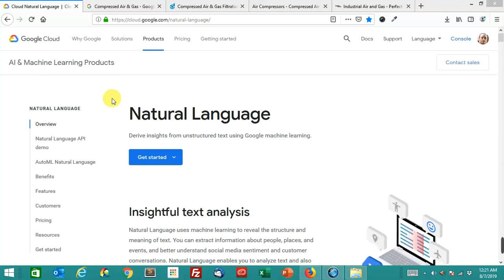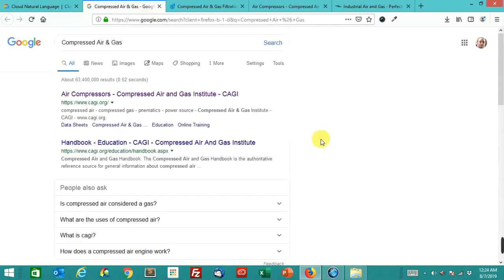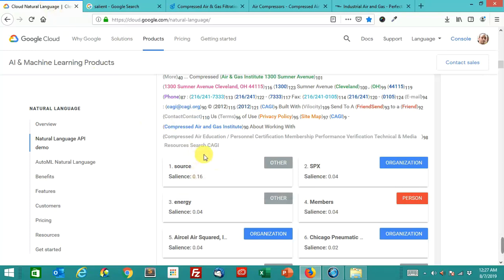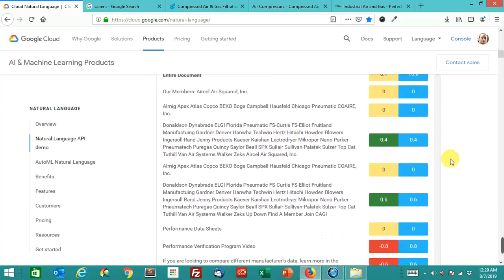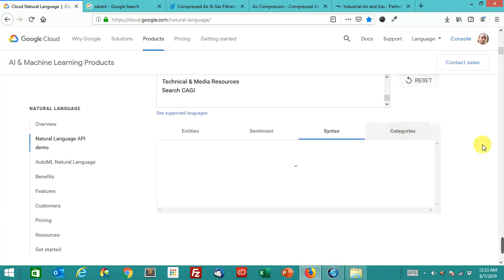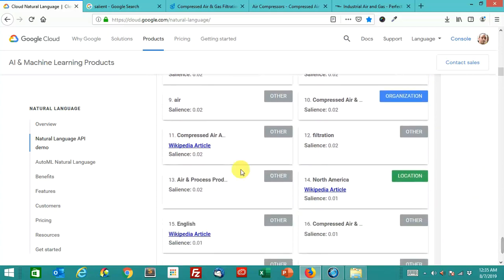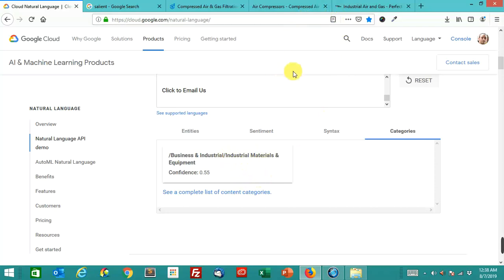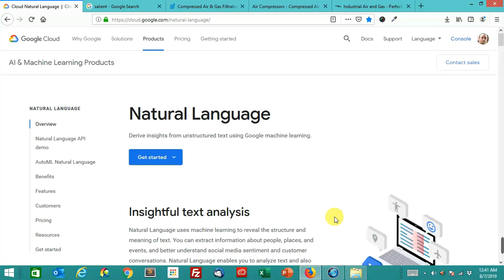Analyze Content With Google Natural Language API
You have likely heard of RankBrain, the machine learning aspect of Google's ranking algorithm. How does a machine find semantic meaning from a web page? When evaluating the subject matter of a page, how does it "understand" what the content is about? I found a new Google API that shows a peek behind the curtain of how machine learning works.